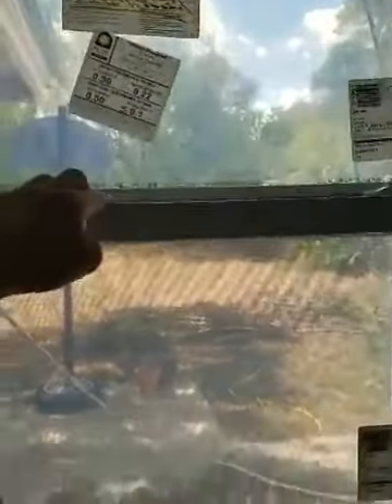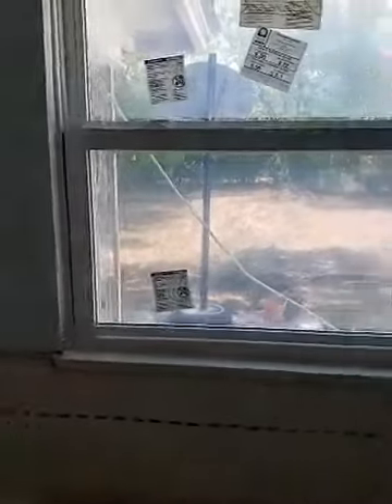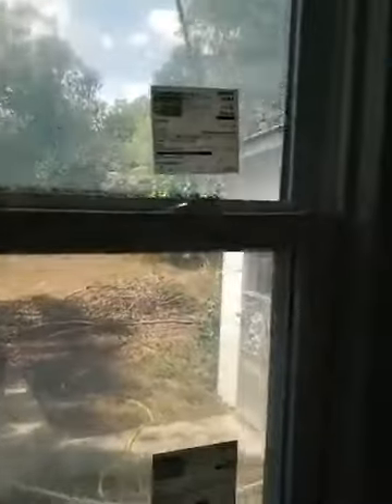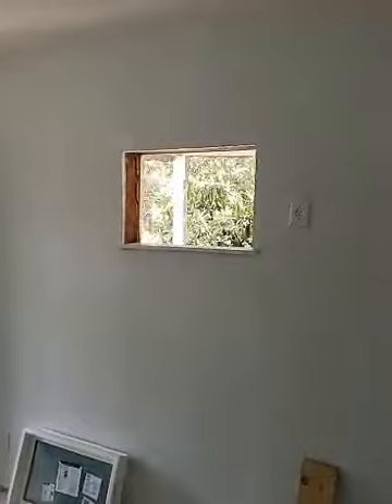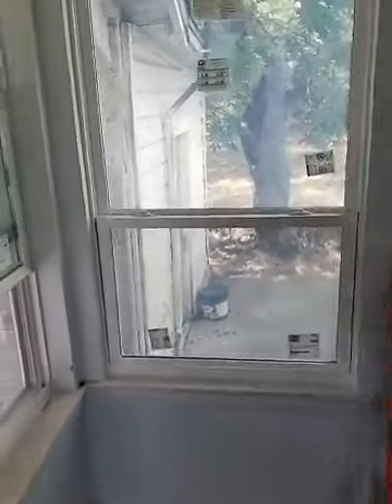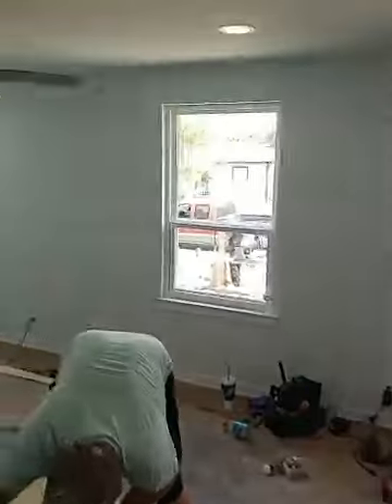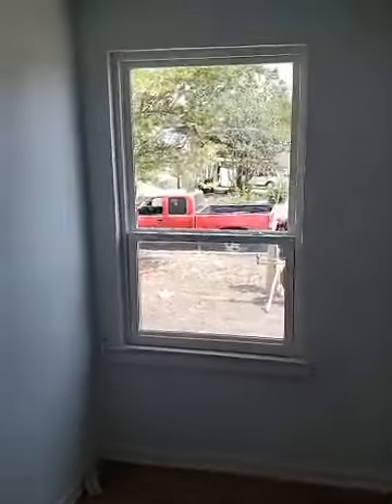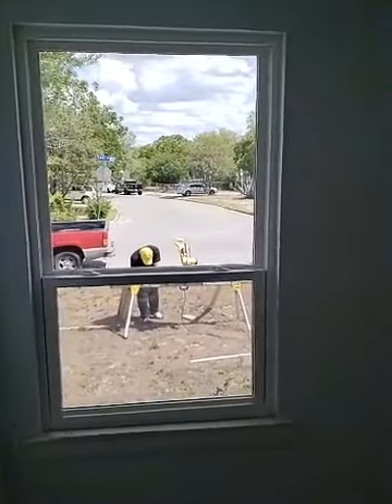Another Pop up Inspection on a Window Job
In this video, Travis does a pop up inspection on the guys working on a window job.
Originally posted July 21 2020